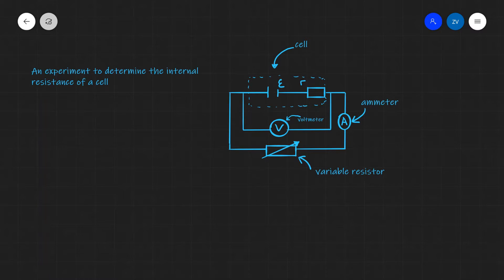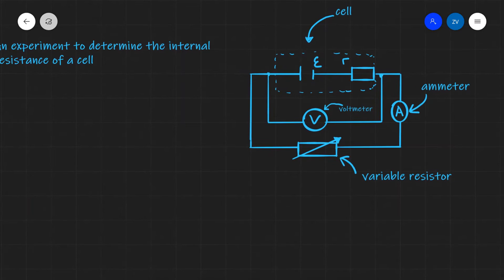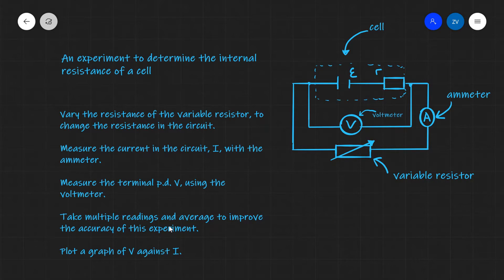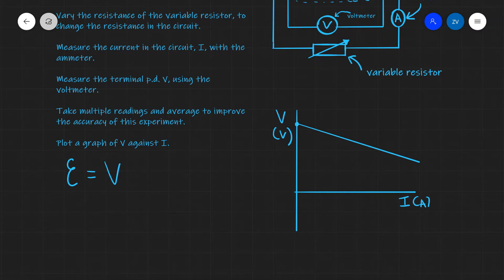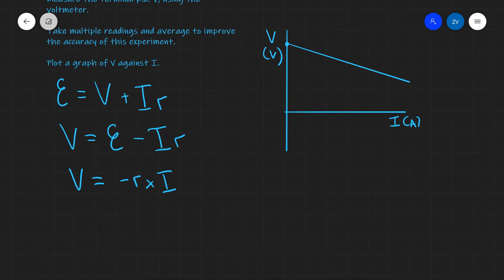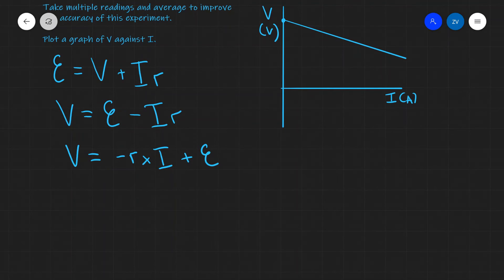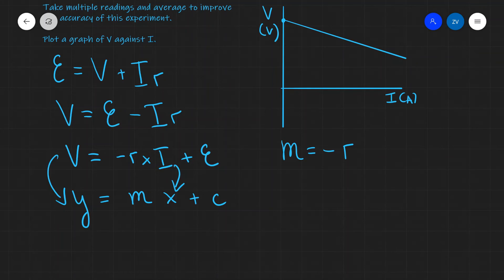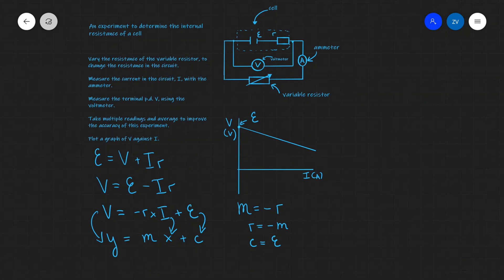A Level Physics: Internal Resistance Experiment